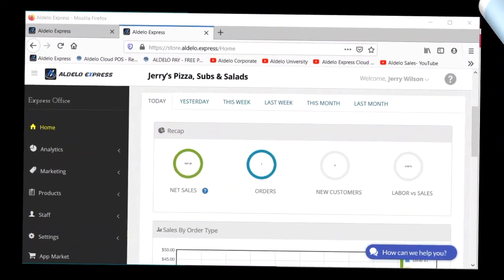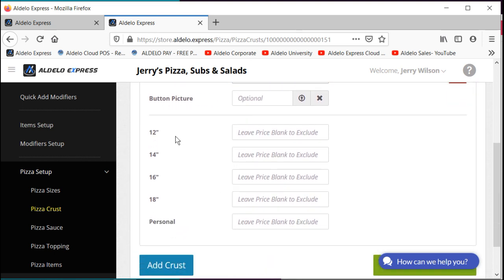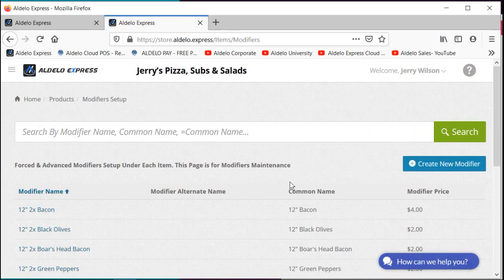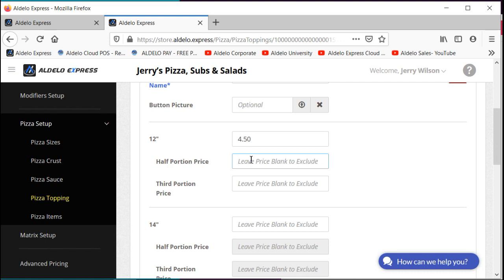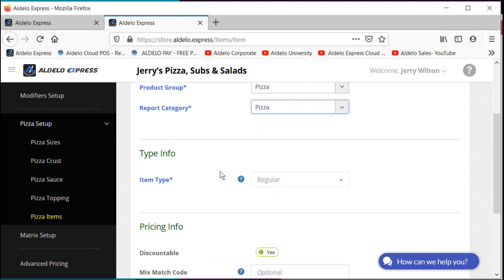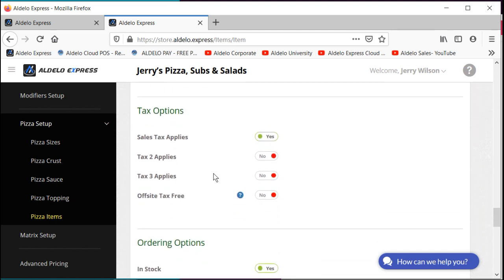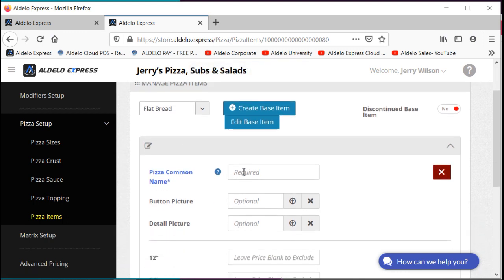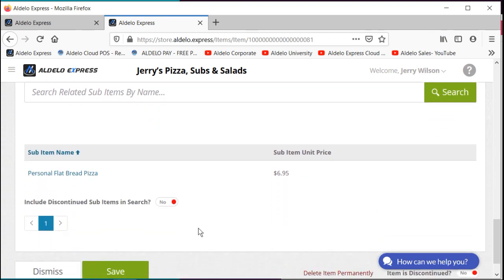Building an Item using the Pizza Module in Aldelo Express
The Aldelo Express Pizza Module is an easy way to create customized pizza, sandwich and similar items in 5 easy steps.  Aldelo Express makes the complex menus easy with this module.

Watch this video to see the 5 quick and easy steps to building pizza items with 10 sizes, unlimited crust, sauce and toppings.